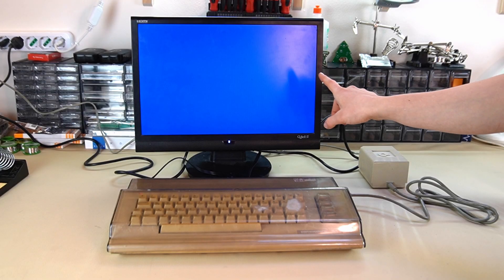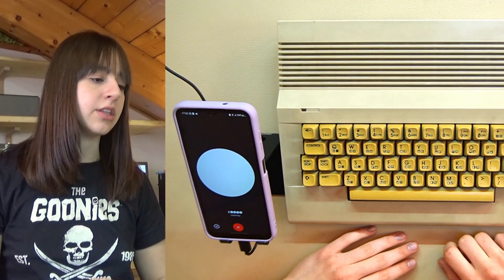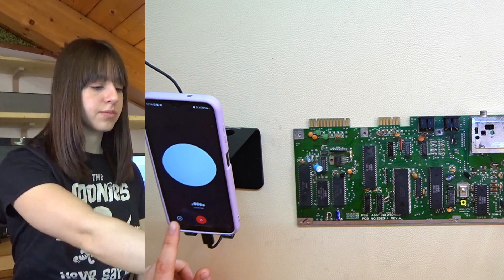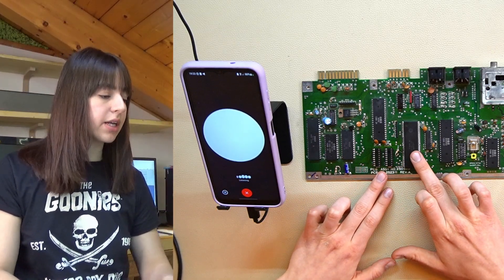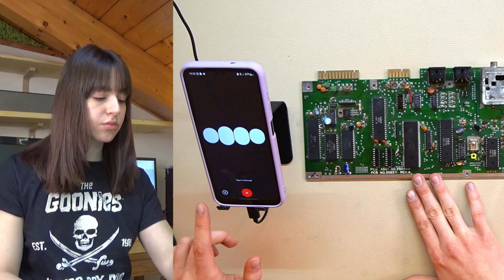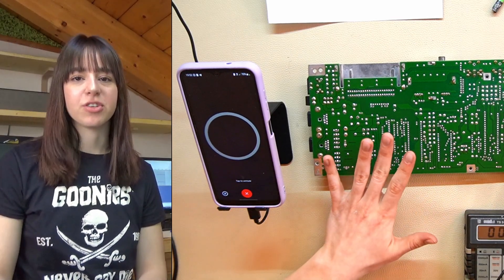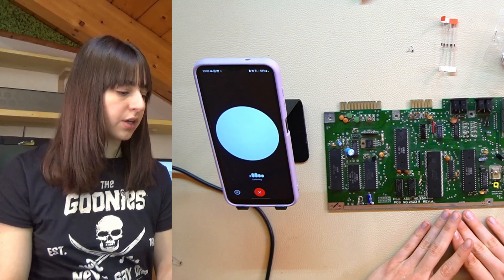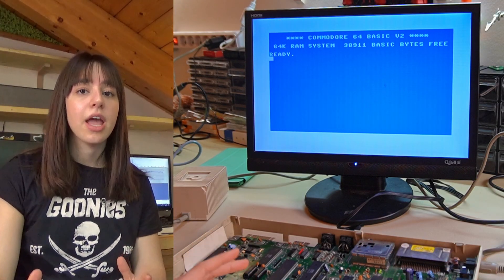I fixed a Commodore 64 using ChatGPT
In this video, I attempt to repair a Commodore 64, with a valuable assistant, ChatGPT! Despite some minor problems with the voice version, I found ChatGPT extremely helpful. I'd like to hear what you think!

All donations received will be used to improve the quality of my videos, purchase equipment and tools, and cover post-production expenses and general channel costs. This way, I'll be able to continue creating high-quality content for my viewers. Thank you in advance for your support! 🥰

This video was originally recorded in Italian.